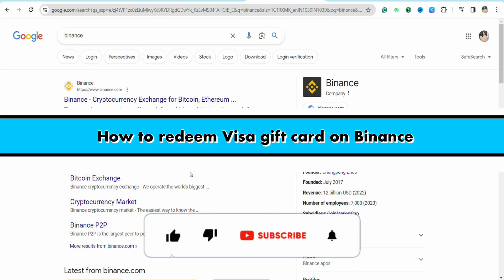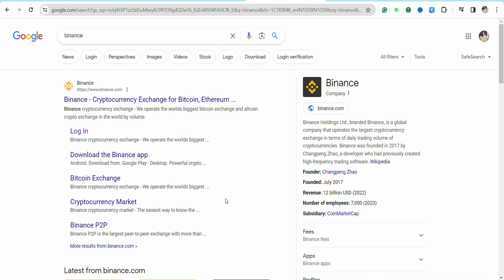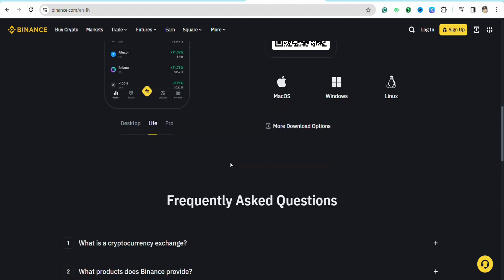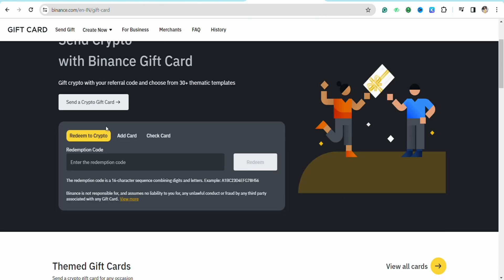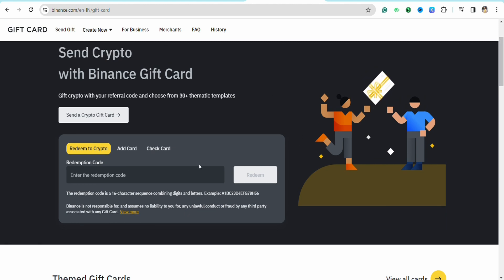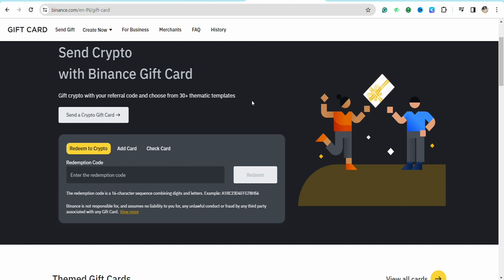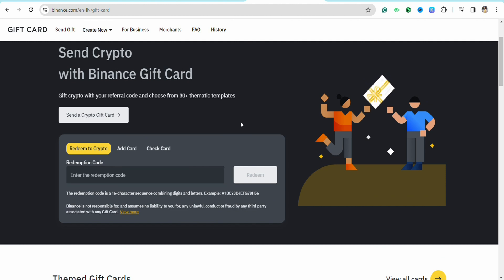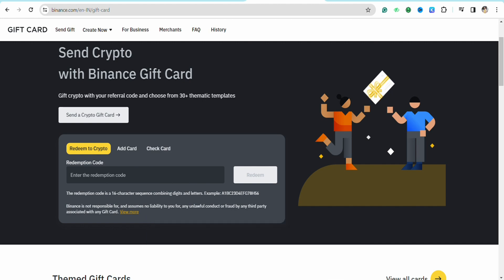How to redeem Visa gift card on Binance (Full Guide)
Learn how to easily redeem your Visa gift card on Binance with this full guide. Don't let your gift card go to waste - follow our step-by-step tutorial and start using your funds on the popular cryptocurrency exchange. From creating an account to redeeming your balance, this guide covers everything you need to know!